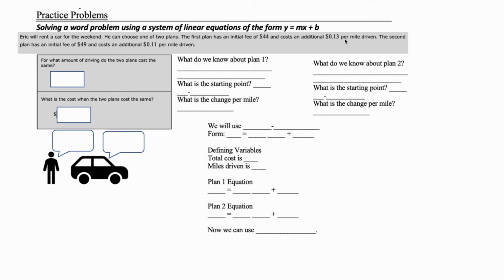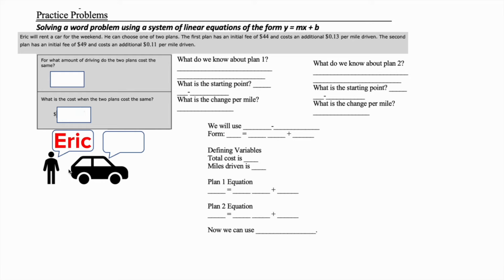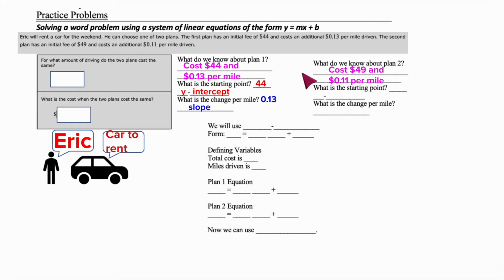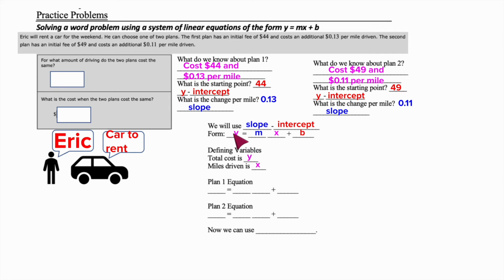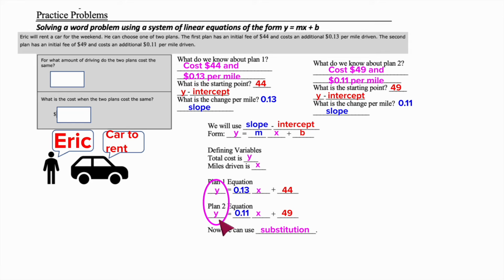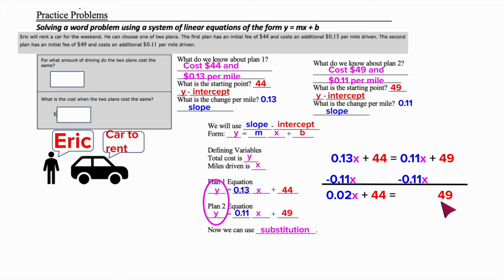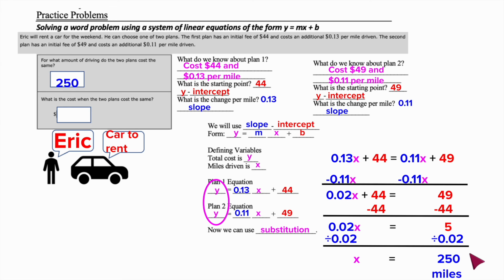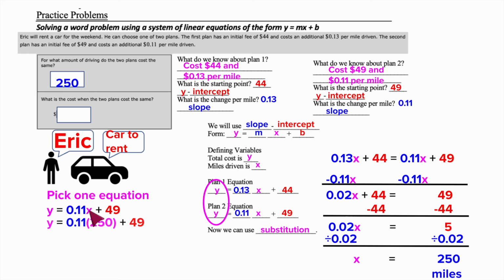Ch. 6.2 - Substitution Word Problem